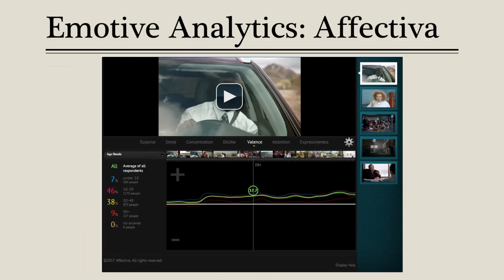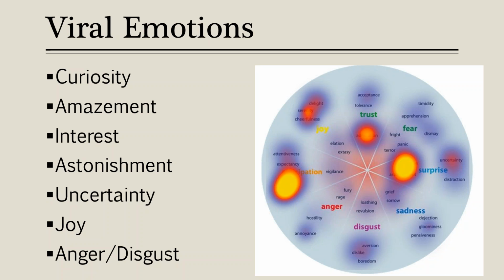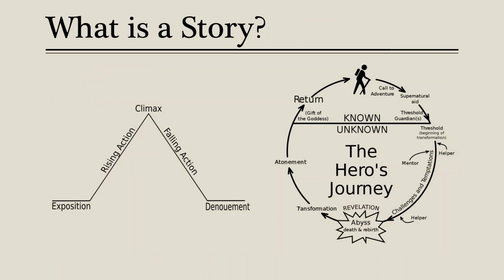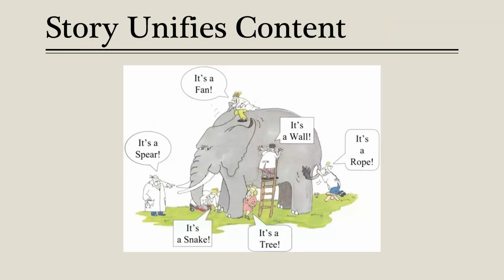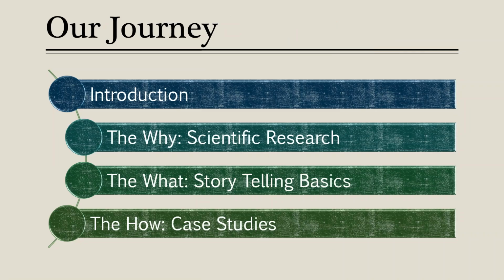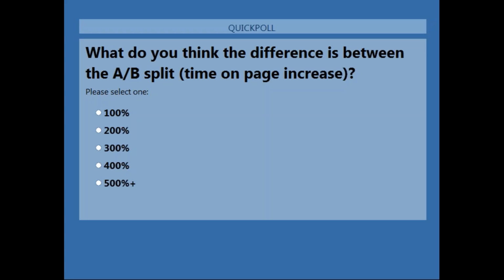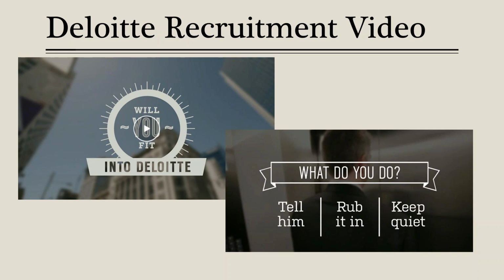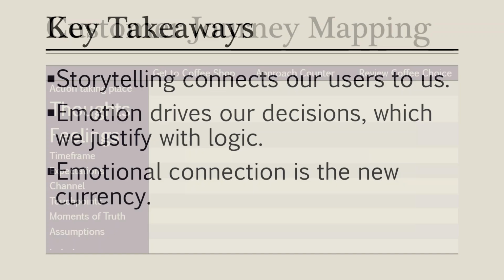Technical Storytelling - DCL Learning Series Webinar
Attend this webinar, as we go over the science behind story's effectiveness and specific examples in which storytelling is used in technical fields.